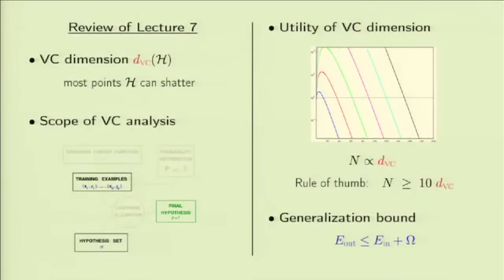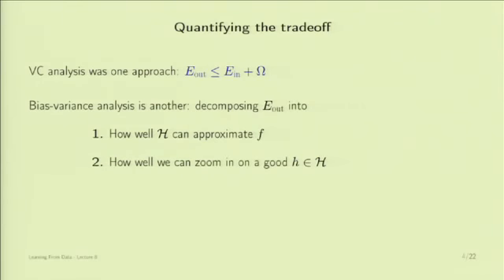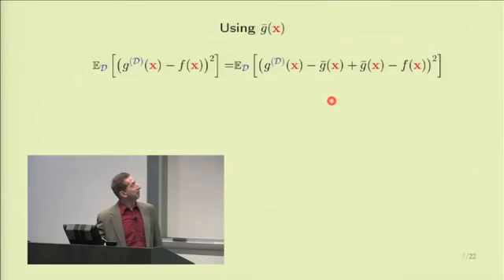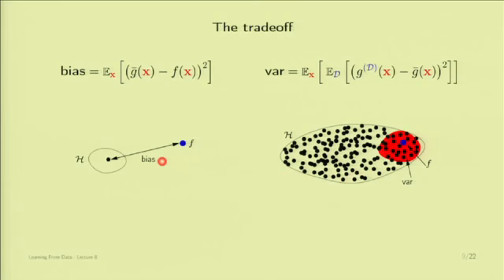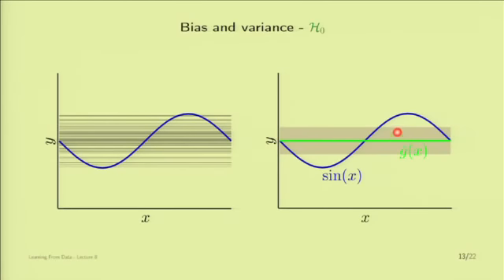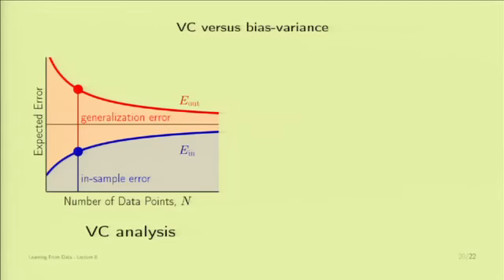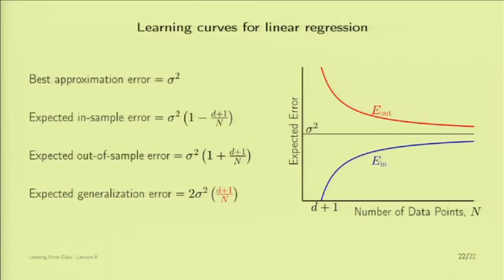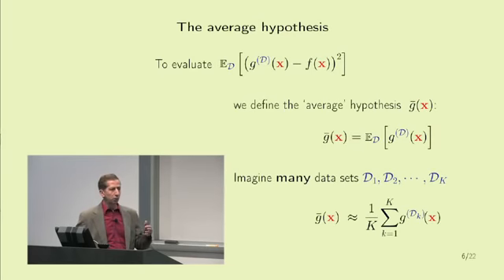Machine Learning Tutorial Caltech Lecture 8 Bias Variance Tradeoff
Take-home lessons.